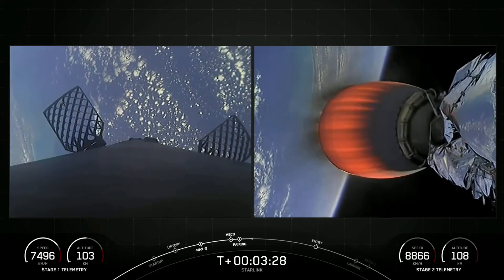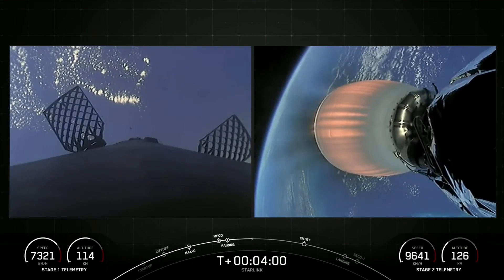SpaceX launches 56 Starlink satellites from Florida, nails landing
A SpaceX Falcon 9 rocket launched 56 Starlink satellites from Space Launch Complex 40 (SLC-40) at Cape Canaveral Space Force Station in Florida on March 24, 2023. Full Story

The first stage of the rocket landed on the A Shortfall of Gravitas droneship in the Atlantic Ocean shortly after separation.

Credit: SpaceX